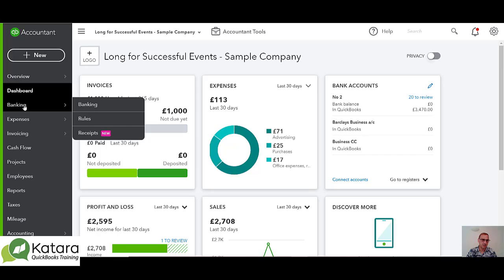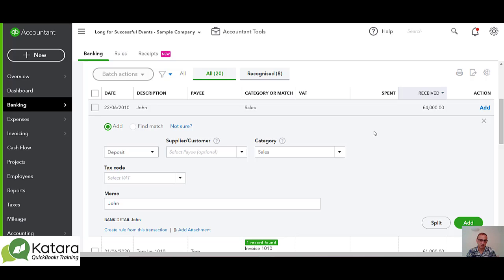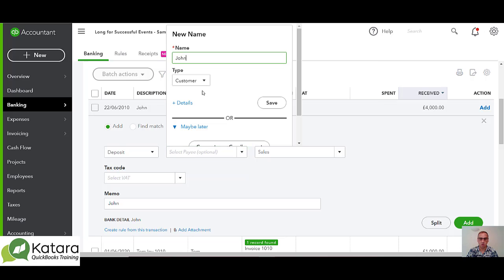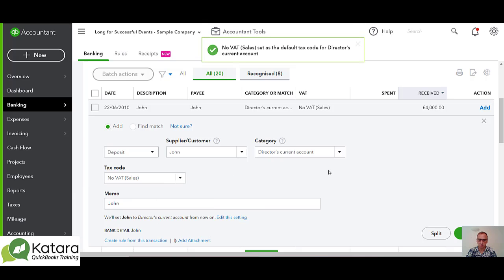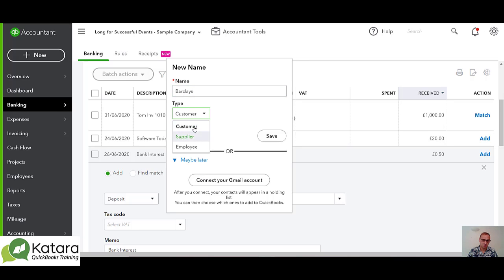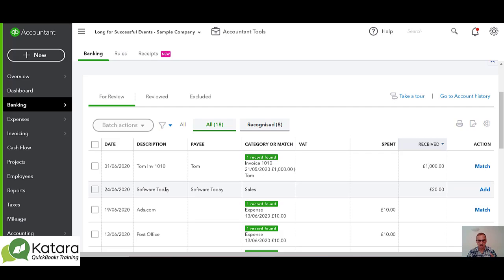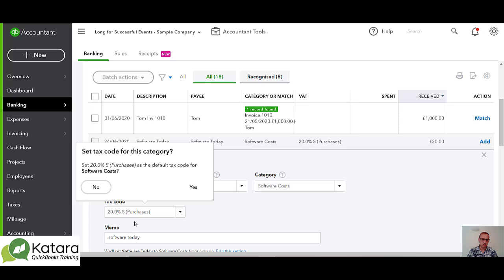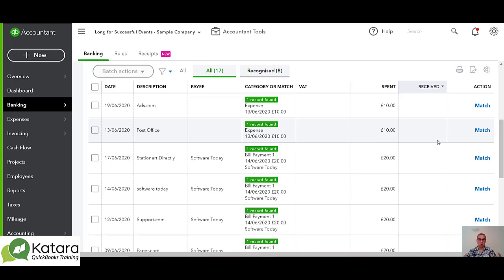When to add a deposit using the QuickBooks bank feed